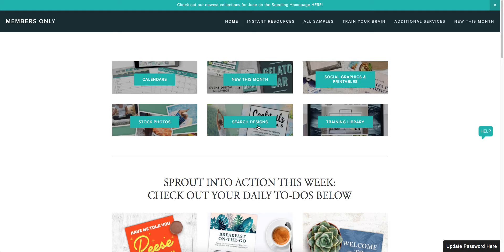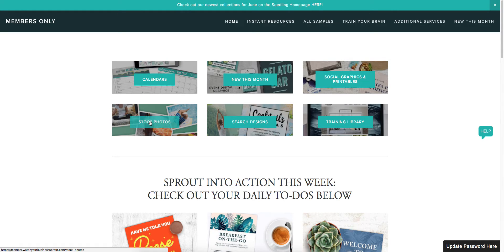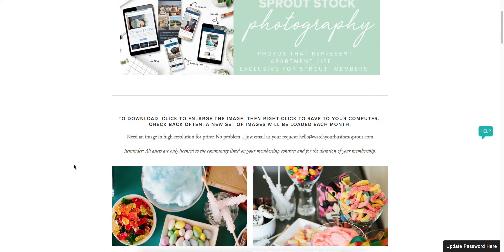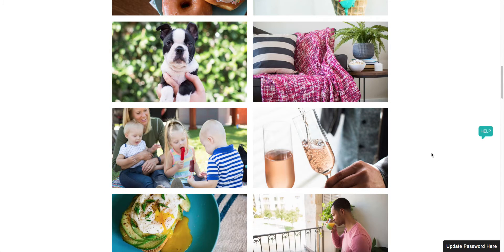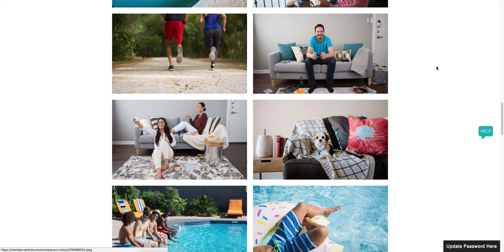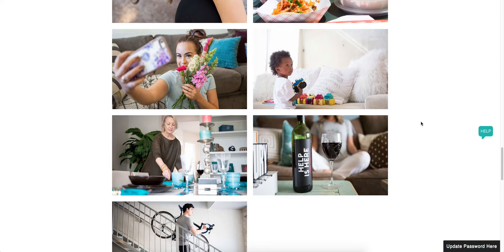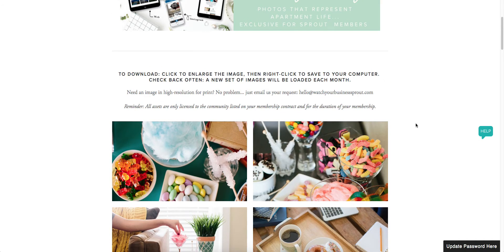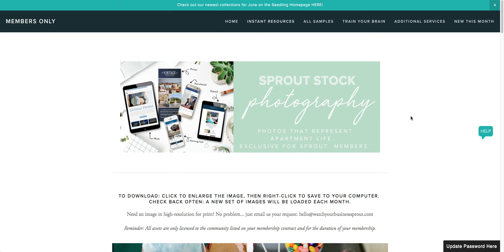Stock Photos for Multifamily - Part of the Sprout Membership